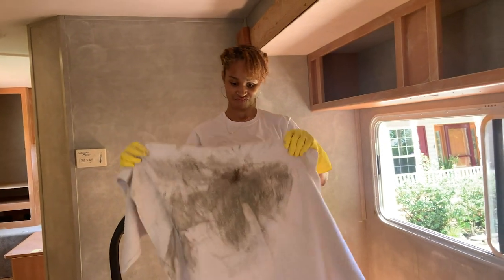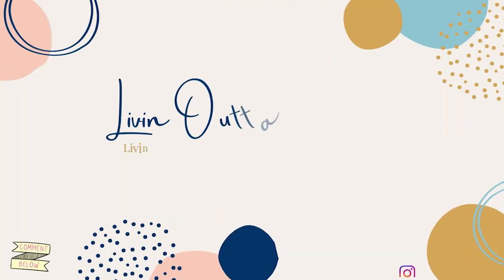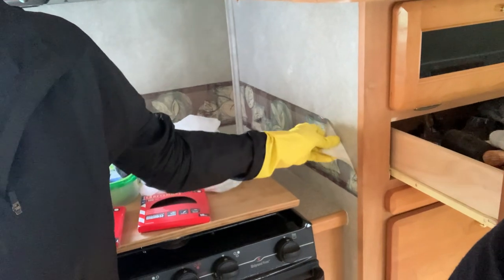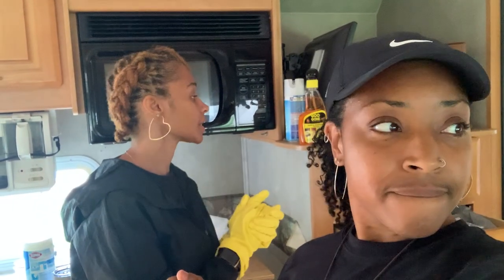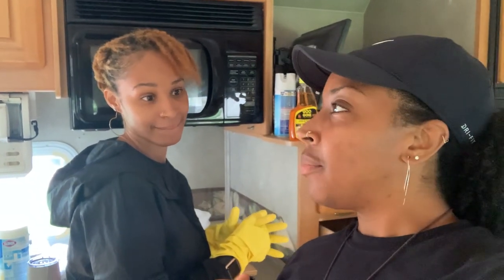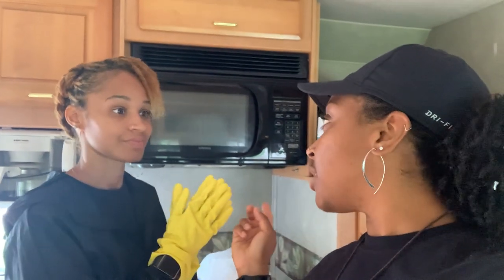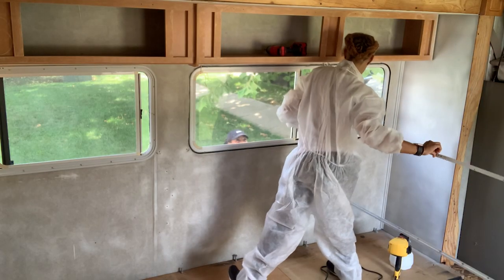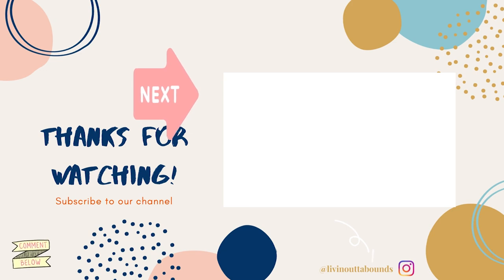RV Renovation | Interior Painting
In this installation of renovating our 2004 Class C, we tackle the task of painting the inside. See how our paint job turned out.

EXTRA INFORMATION JUST FOR YOU 😉 ⤵️⤵️⤵️